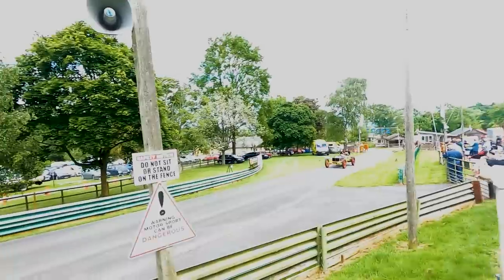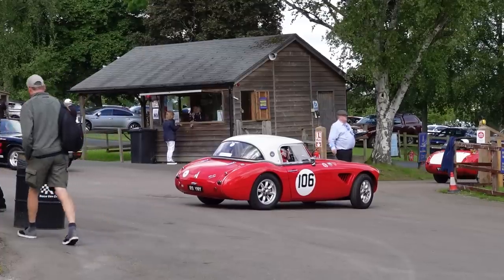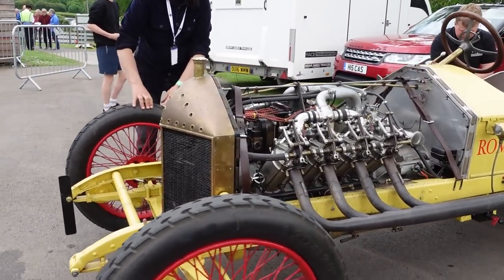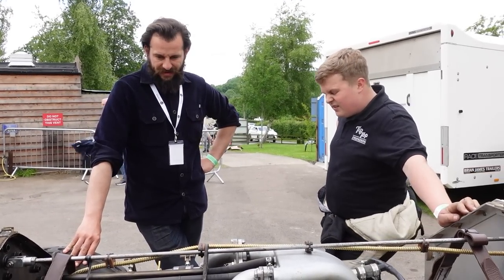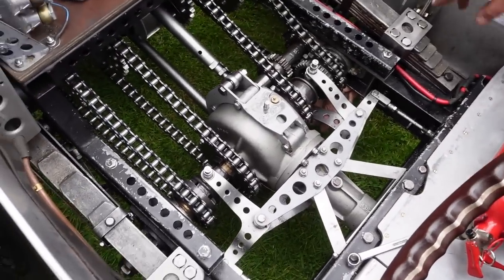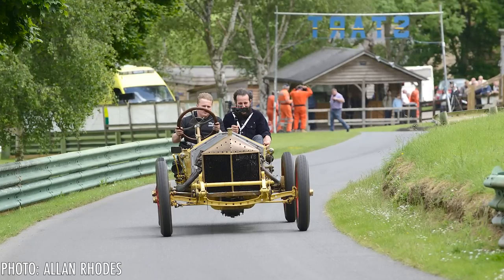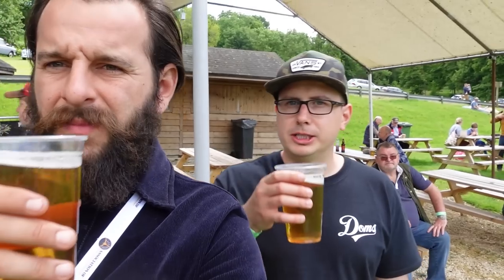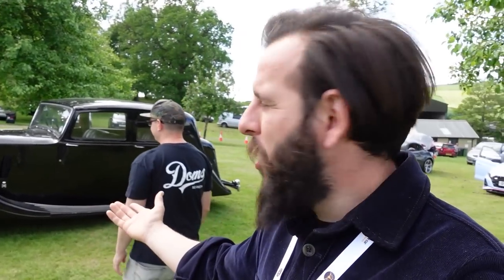My First Hill Climb Race!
I was invited to the wonderful hill climb track in Prescott, Gloucestershire. The inaugural Prescott Historique Hill Climb event features a host of hill climb vehicles, dating from the pre-war Edwardian times to the 1980s!

Many thanks to Jack at TipTop Engineering for the ride, and to Allan Rhodes for taking some awesome photos. And of course to the Association of Heritage Engineers for inviting me along!